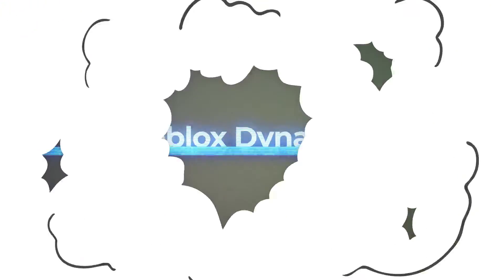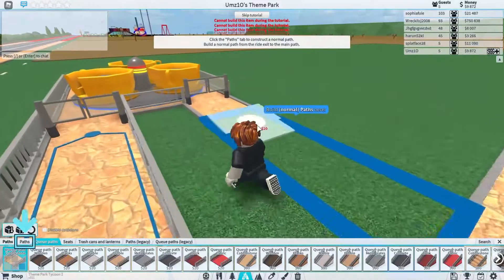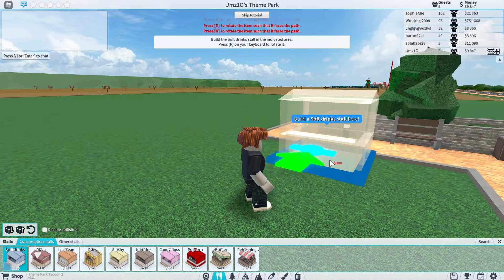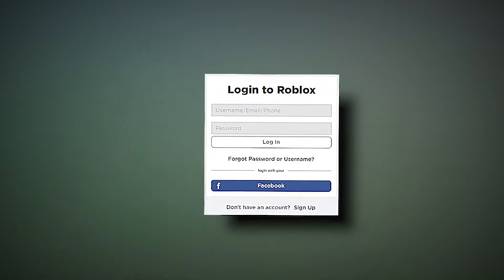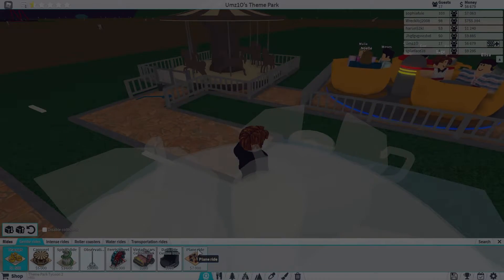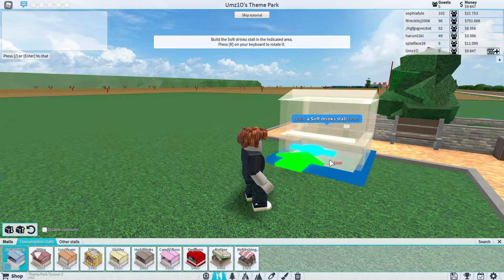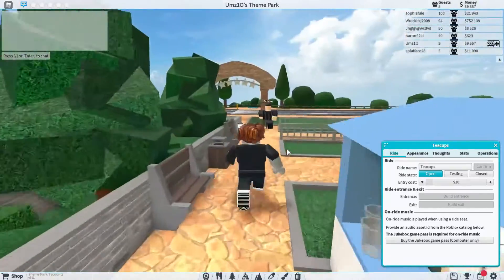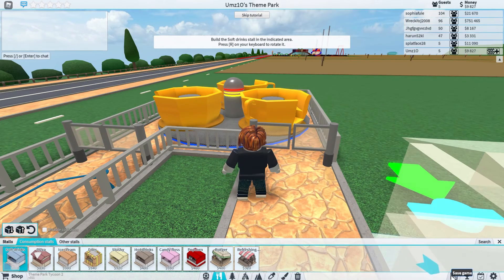FREE HAT Expired ROBLOX PROMO CODE IS WORKING! REDEEM FAST!!! 2020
HERE IS A FREE HAT Expired ROBLOX PROMO CODE IS WORKING! REDEEM FAST!!! 2020